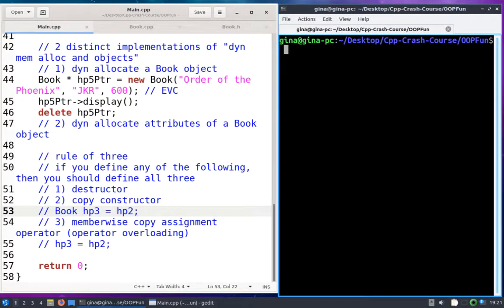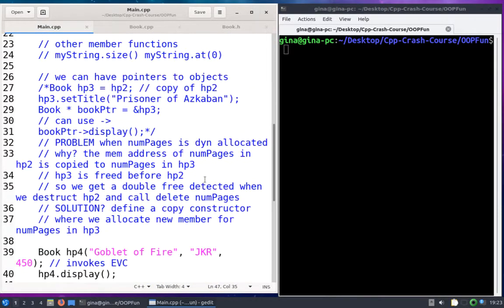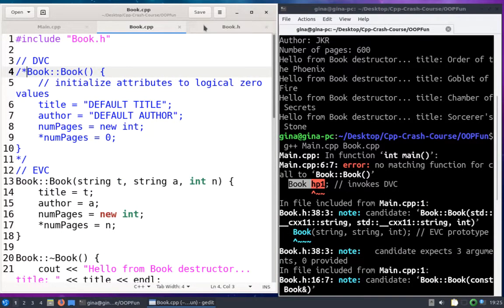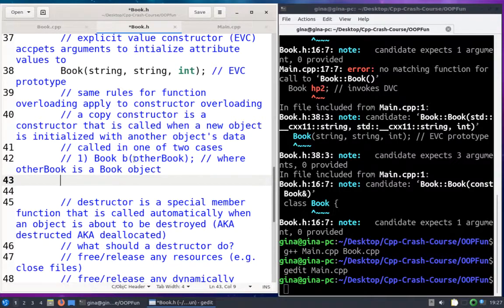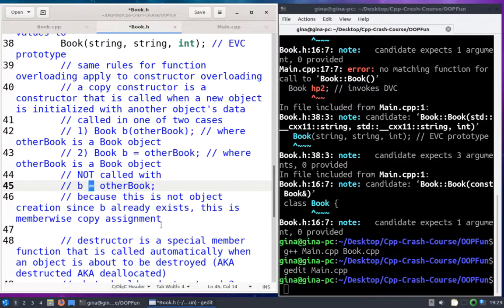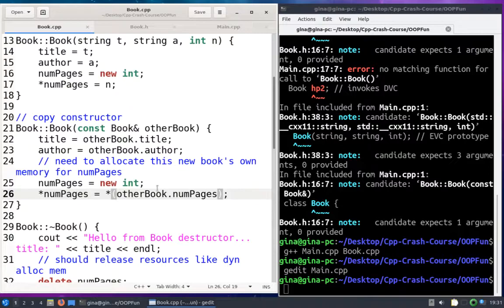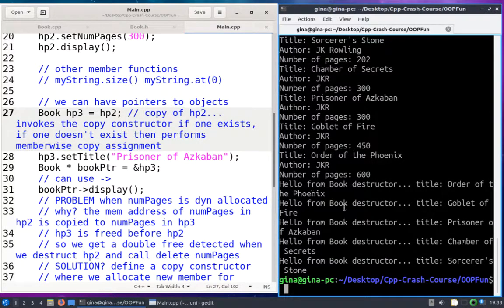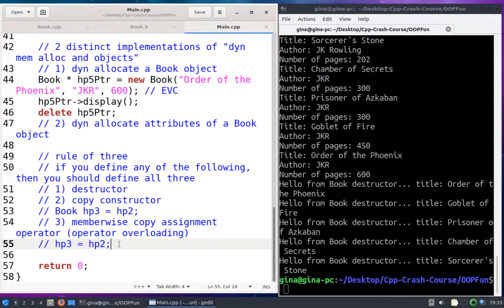How to implement the rule of three's copy constructor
The rule of three says that if you define any of the following, you should define them all: destructor, copy constructor, copy assignment operator. In this video, I explain, implement, and demo the copy constructor as part of a sequence of videos introducing classes and object-oriented programming in C++.